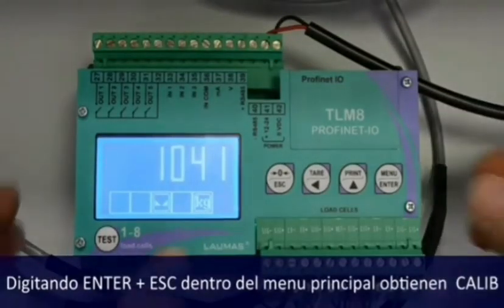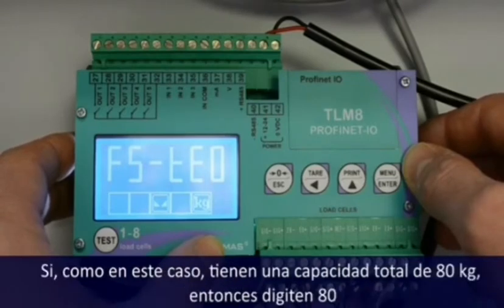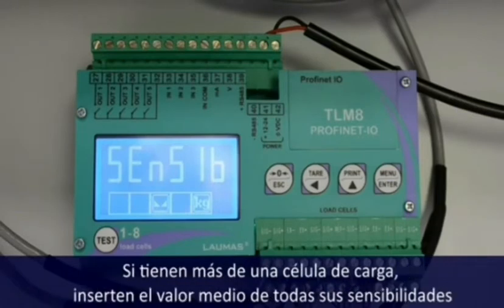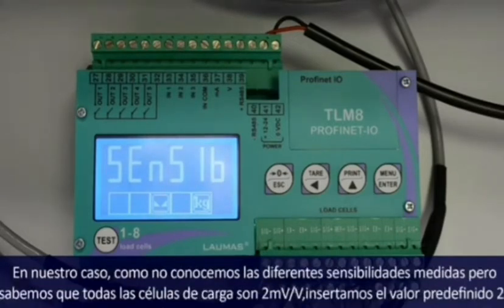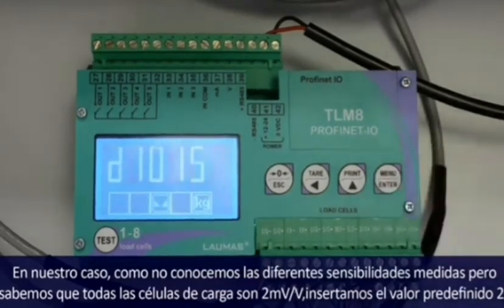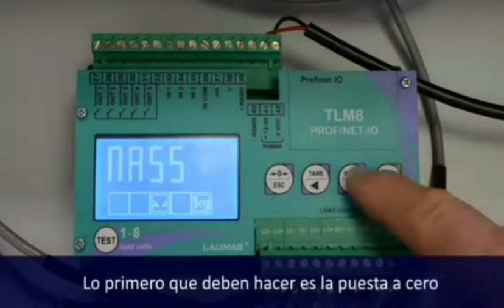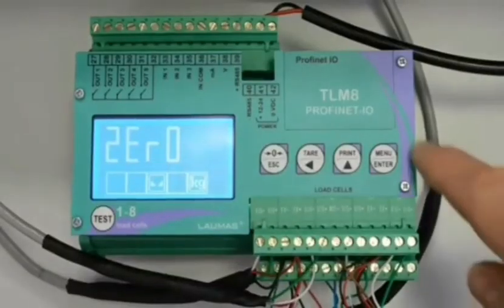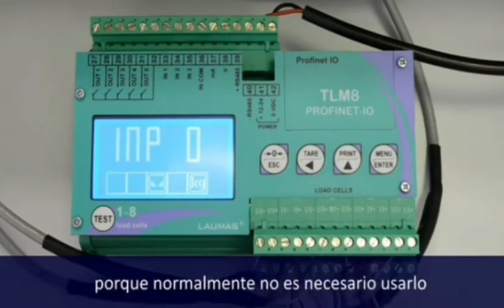Calibracion Celda de carga